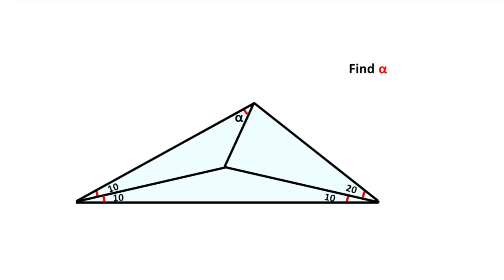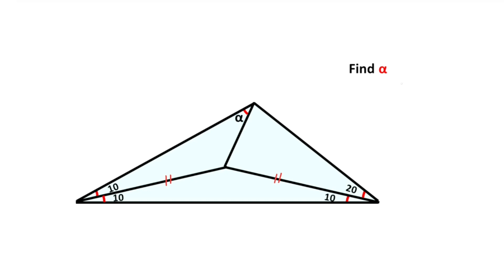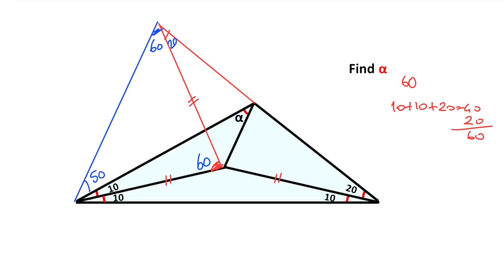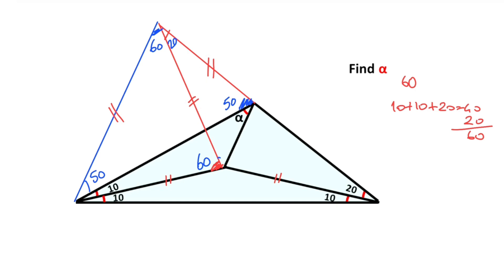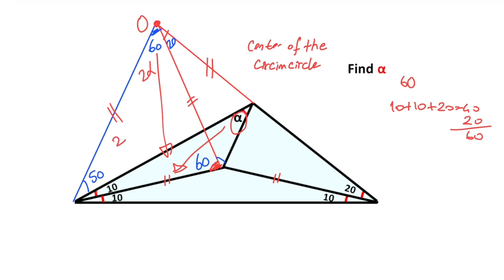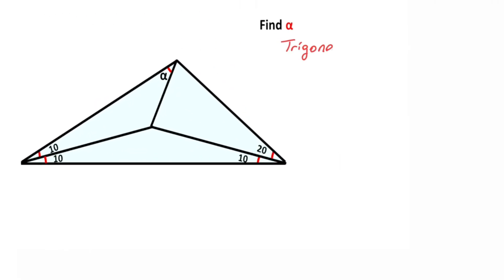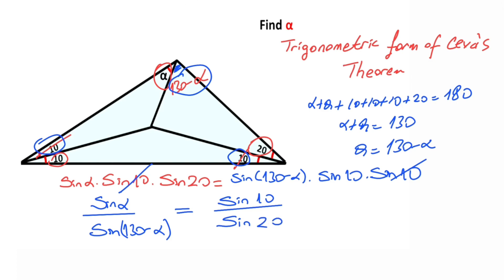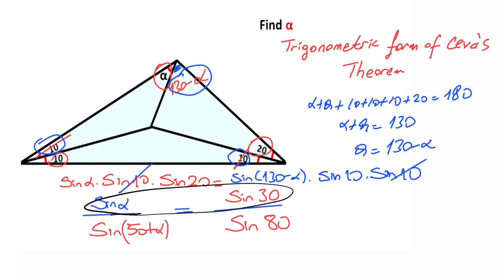Catch the Equilateral Triangle and Solve the Puzzle | Find The Missing Angle | Geometry | Math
In tihs video we will calculate the missing angle in the triangle. Watch and improve your geometry skill.